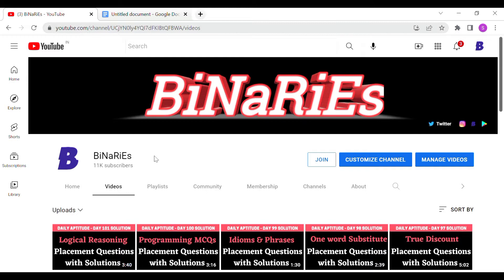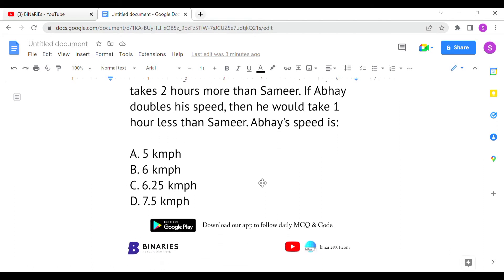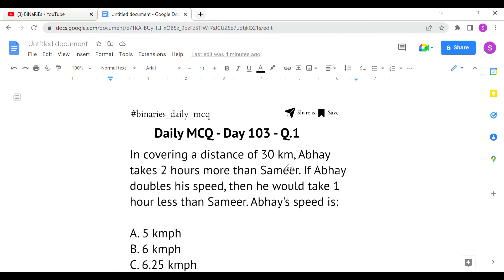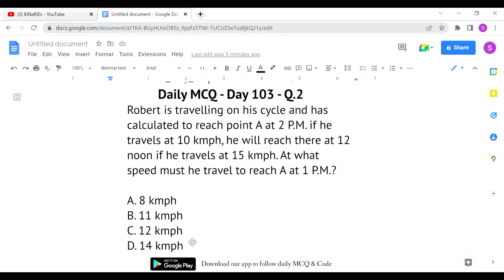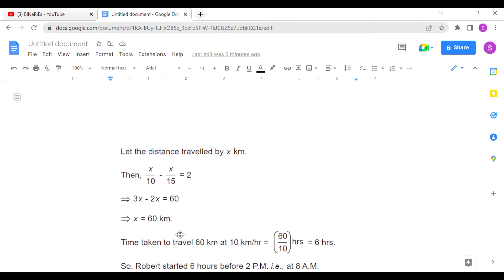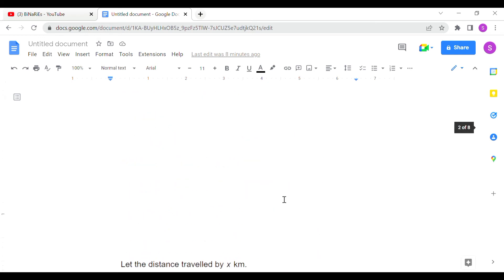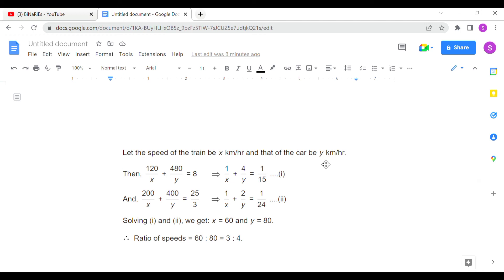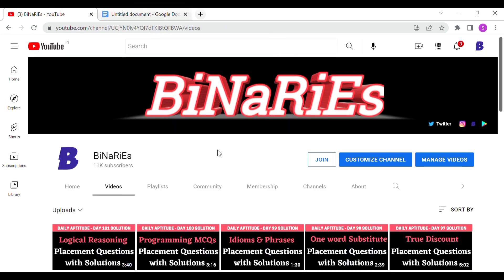Time Speed and Distance Aptitude Questions | Daily Aptitude - Day 103 Solution | BiNaRiEs